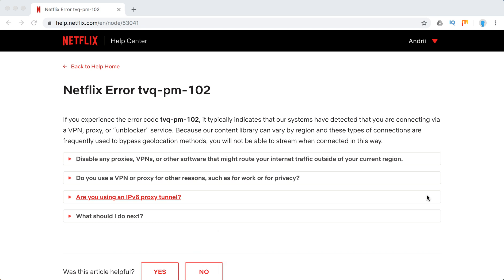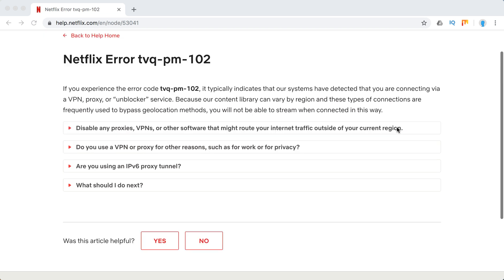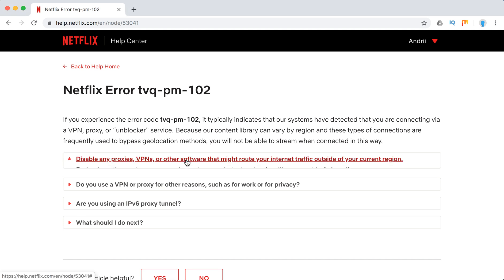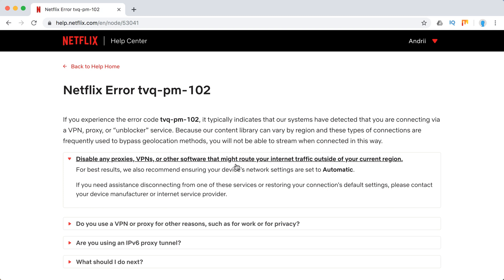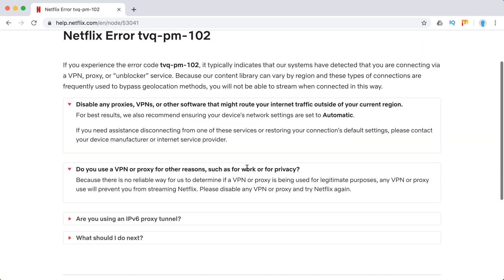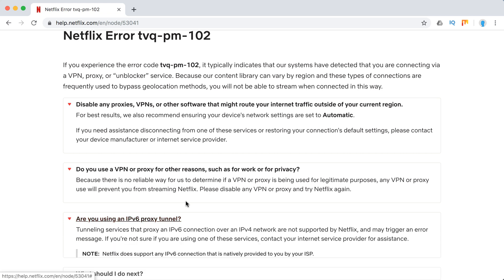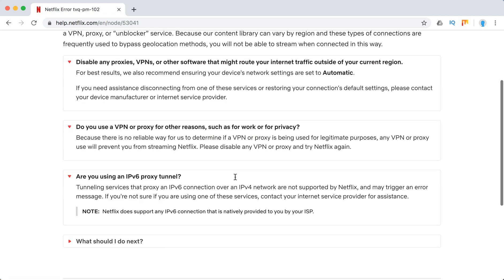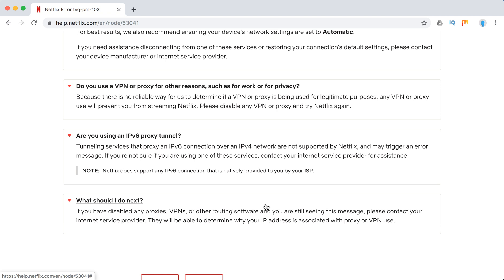Netflix Error tvq pm 102 how to solve?